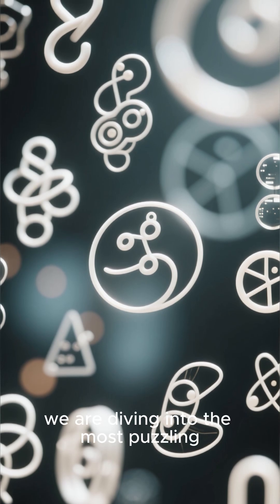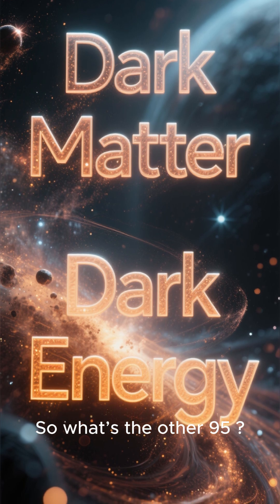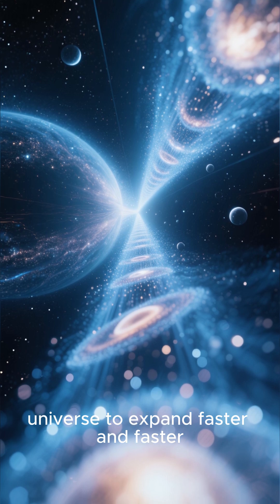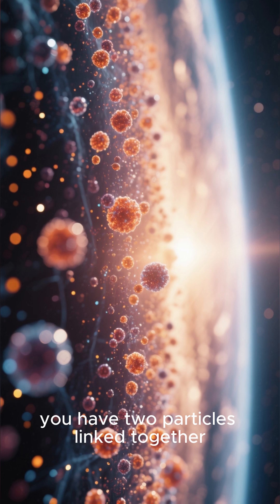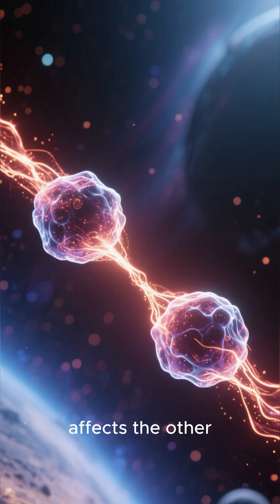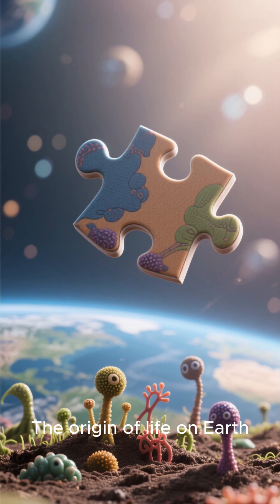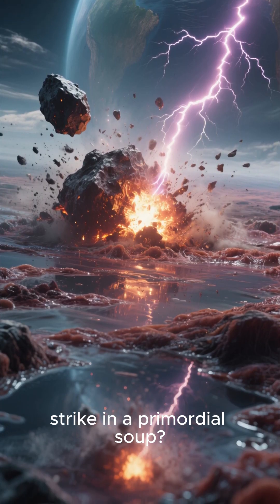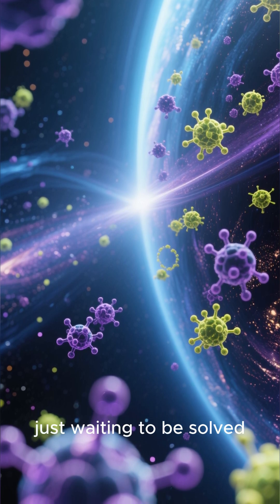🌌 Unlocking Mysteries: The Most Mind-Bending Phenomena in Modern Science Explained!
🌌 Welcome to "Unlocking Mysteries: The Most Mind-Bending Phenomena in Modern Science Explained!" 🚀

🔍 Prepare to journey beyond the limits of our understanding as we dive into the enigmatic world of dark matter and dark energy! What are these strange cosmic forces that dominate our universe yet elude our grasp? In this video, we'll unravel their secrets and explore groundbreaking discoveries shaping the future of science. Whether you're a seasoned scientist or a curious novice, our captivating explanations will leave you questioning reality! 🌠✨

📡 Daily videos on trending apps, tutorials, how-to guides, and tech reviews